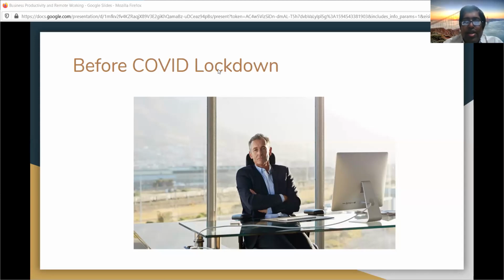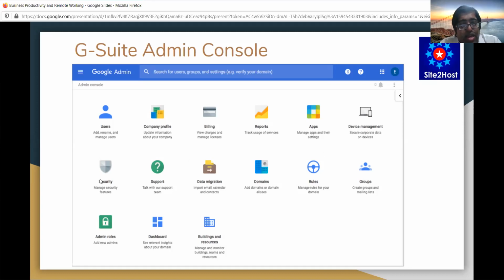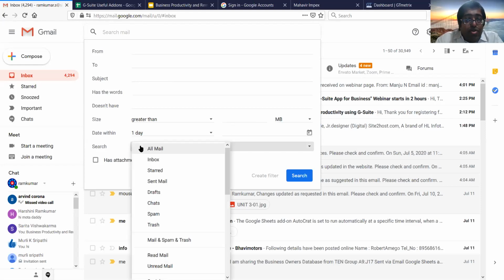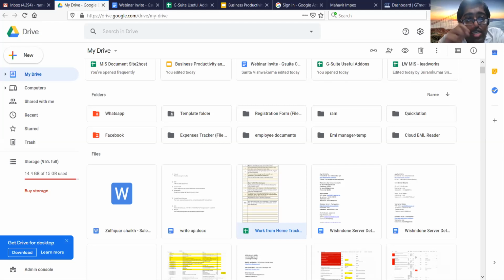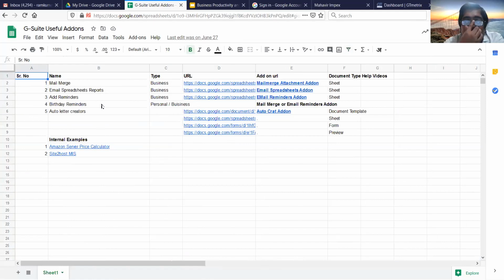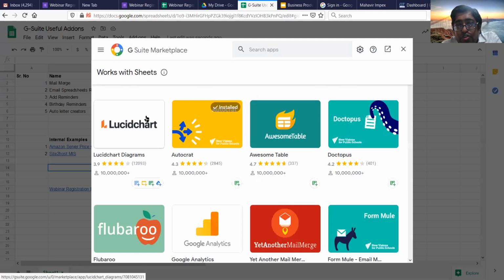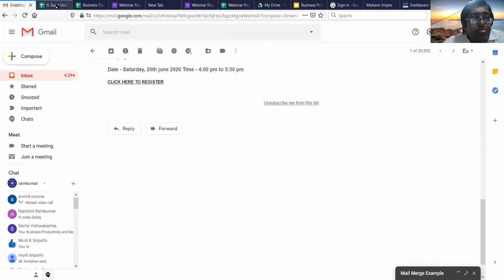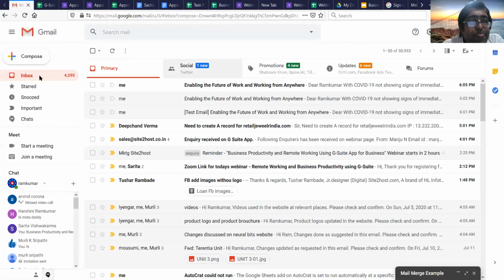Business Productivity and Remote Working using G-Suite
Google’s popular business offering G Suite has been designed to make life easier for businesses to communicate and collaborate online.

Mr. Ramkumar Srinivasan, Founder at Site2host.com shares on how you could make use of G-Suite to improve business productivity and work remotely with your team in the cloud